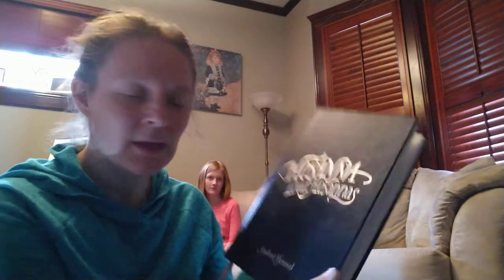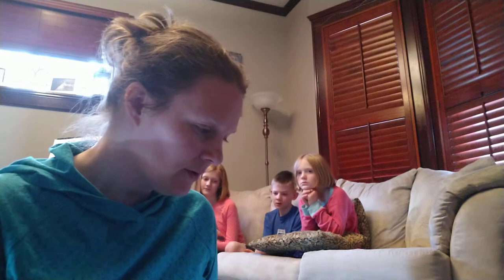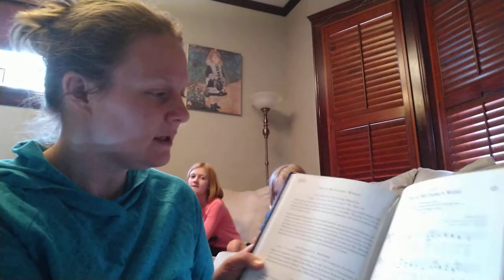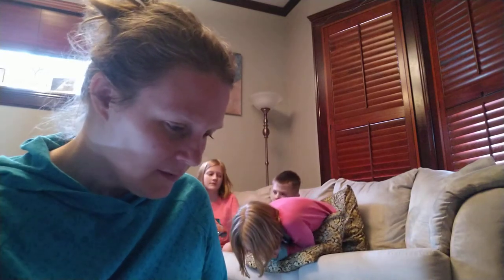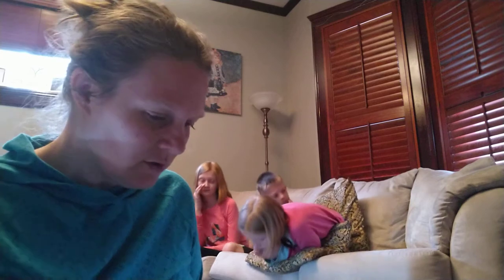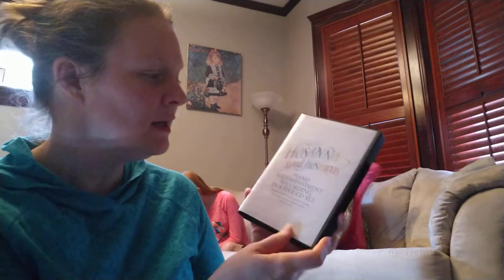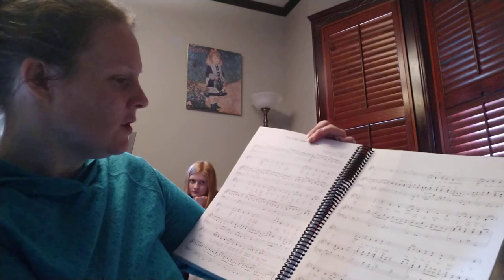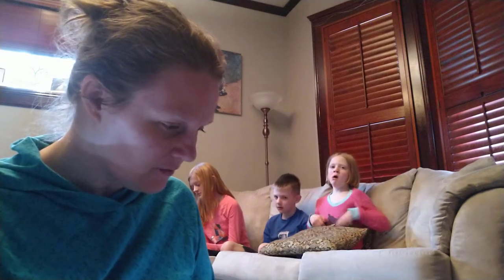Intro to using Hosanna, Loud Hosanas